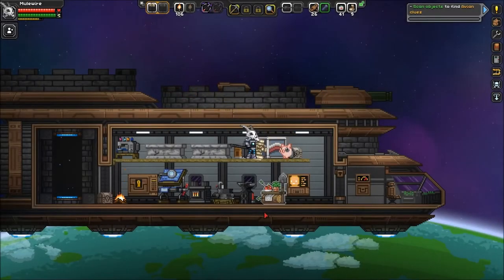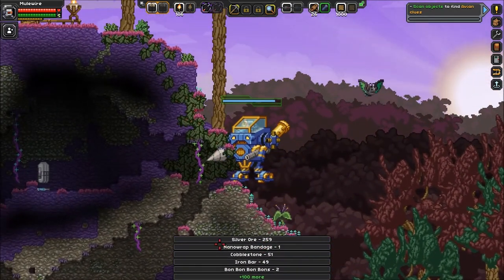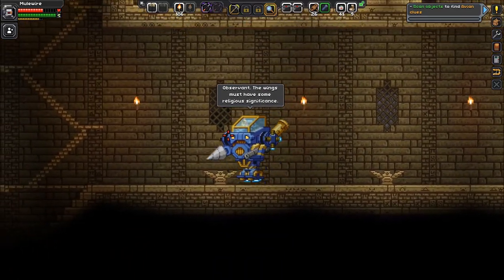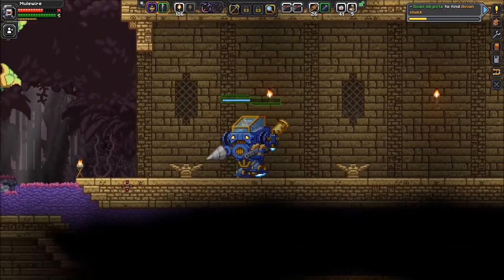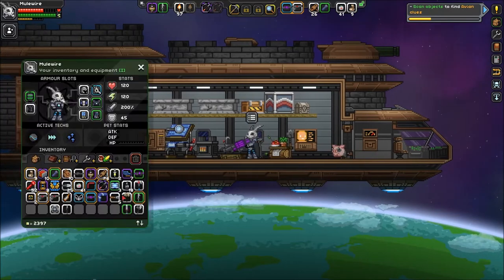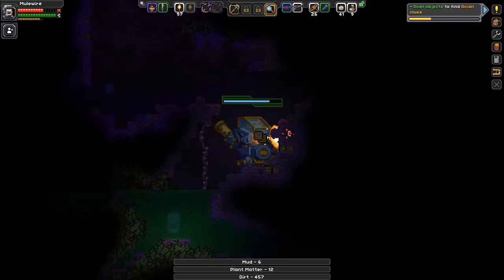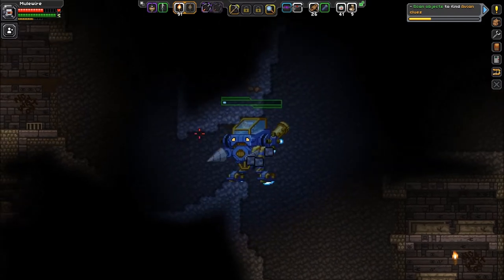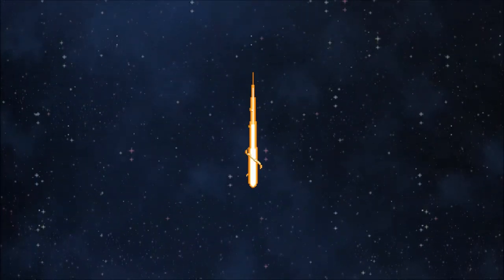Starbound 1.3 Ep. 19 - Missle Rack Mech Arm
Let's Play Terraria 1.3 SEASON 2! Rise above the other asses and become a Mule today! It's Free!